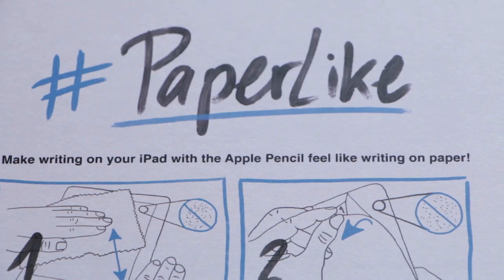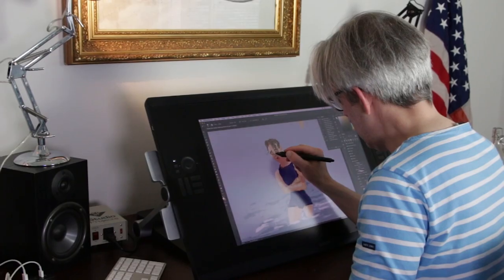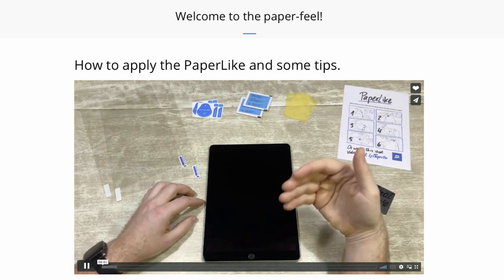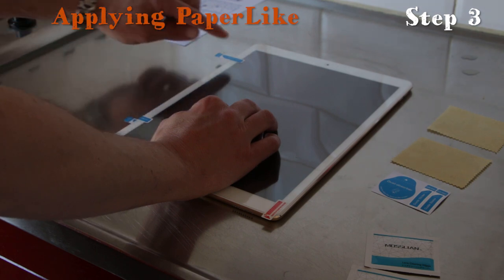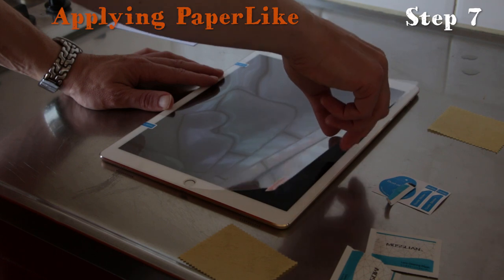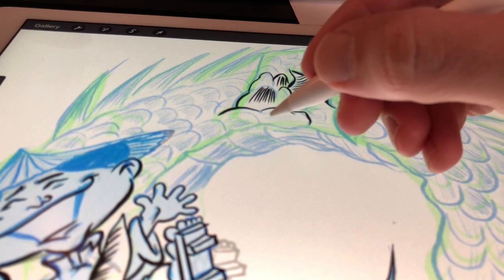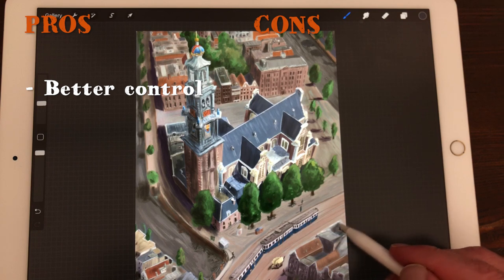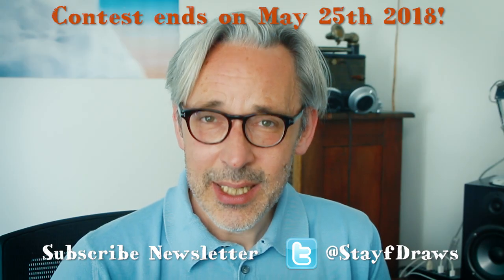Apple Pencil Drawing with a Paper Like Feel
PaperLike review & Contest Stays Draws
Now draw on your iPad Pro with a paper like feel.
After  8 years of drawing on the iPad I never used a screen protector, but now that has changed with PaperLike.

Welcome to Stayf Draws, I am Stefan de Groot an illustrator and animator, but just call me Stayf.
I am going to do an unboxing and review of PaperLike. A screen protector for your iPad.

Apple Pencil and iPad ProI have been drawing with the Apple Pencil and iPad Pro since 2015 and absolutely love it, it is the best digital drawing experience I have ever had. Most of my work I do on the iPad Pro. I also have a Wacom Cintiq 24  inch but rarely draw on it anymore. The main reason is that the Wacom stylus does not have the same precision as the Apple Pencil. One advantage though, is that you can change the nibs of the Wacom stylus. So I have replaced it with a felt tip to create more friction while I am drawing. The Apple Pencil comes with a default nib when you draw with it on the iPad Pro it feels a bit like skating. You have no resistance  when drawing, like you would when you draw with a pencil on paper. I have getting used to it, but curiosity got the best of me.

Unboxing
PaperLike comes in a sturdy envelope. When I opened it it comes with two PaperLikes. I soon found out why. It comes with two wet wipes to clean your iPad screen, two dust absorber guide sets, and two dry wipes. Nothing fancy, no branding. It costs €29 or $ 35 and PaperLike is shipped for free world wide There are other screen protectors that are cheaper, but for most of them you need to pay additional shipping costs.

Paper Like feel
So what does it feel like? With the first line I drew on the PaperLike I noticed the difference right away. It doesn’t feel like drawing on paper with a real pencil, but the surface has a bit of a tooth. That is an analog term when you draw on paper or canvas. Tooth is a structure that you have on watercolour paper or pastel paper. It gives more of resistance or haptic feedback. For drawing and especially inking on the iPad it is great to have more resistance and control over your line art. When you draw on the iPad screen with the Apple Pencil or any other digital screen it feels like you are skating on the surface. But with PaperLike you have some resistance. It is a subtle difference. I have never used any other screen protectors so I could not tell the difference, but PaperLike feels great. I tested it out for two weeks to really see how it would affect my workflow and drawing and painting on the iPad Pro and I absolutely love it. The pressure sensitivity of the Apple Pencil is the same as you draw with it without the screen protector. PaperLike has a mat screen, so if you work in a lighter environment, you don’t get as much reflection. For the first time I could draw outside on my iPad and still see what I was painting!  And just listen to the sound. It sounds like drawing with a pencil on paper! But I also noticed a bit of red and green flares when drawing on a white background. That is caused by the subtle structure that is on the screen protector. That bothers me a little bit, but it does not outweigh the benefits of the drawing experience.

So here are the Pros and Cons

Pros
-Better control over you Apple Pencil. You now have better control when you have to ink your illustrations. Because of the resistance and haptic feedback you have better control and can draw more precise and accurately.
Lesser glares because of the mat finish
Less grease on your screen. You don’t have to clean your screen as much.
Protection against scratches of for your iPad screen

Cons- Tiny Red and Green glares when painting on a white background
- Your Apple Pencil nib will wear down faster, because of the friction. But you can now buy Apple Pencil nibs.